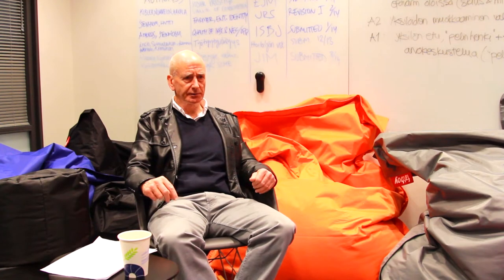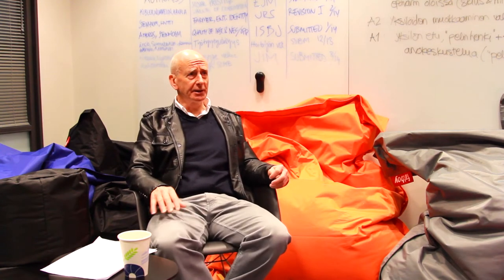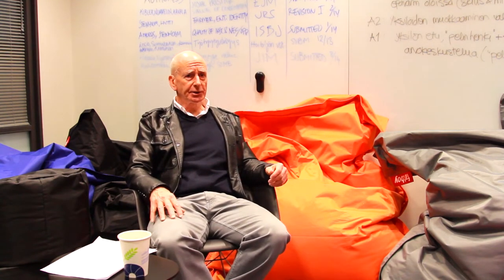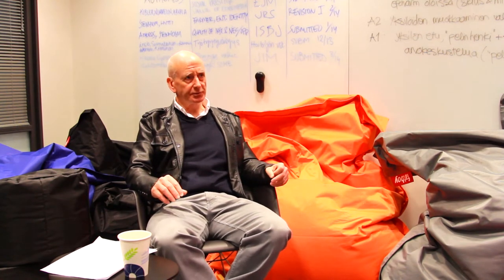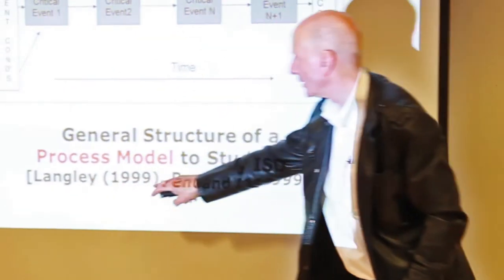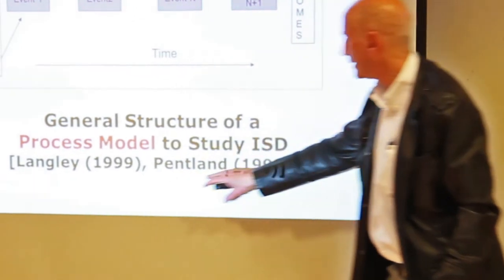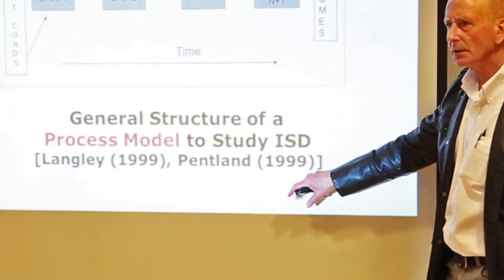INTERVIEW Visiting Professor Mike Newman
Prof. Mike Newman (Manchester Business School) is a visiting professor in Information Systems Science at Turku School of Economics. On the video, he talks about being a pioneer of doing research on the process of IS development, his interest in the research interview process, and collaborative research.